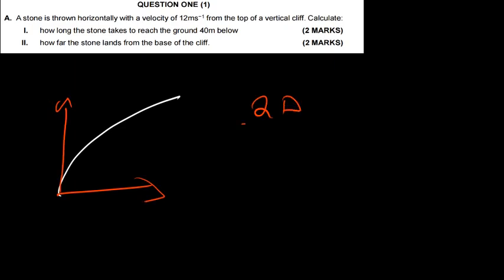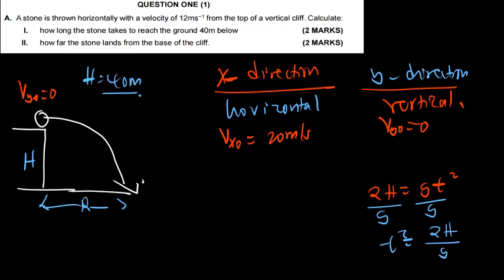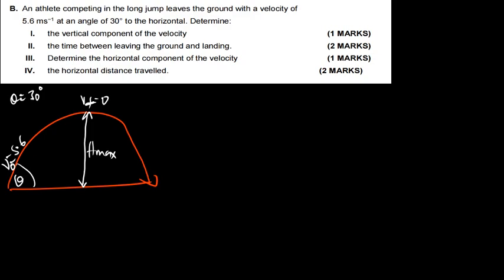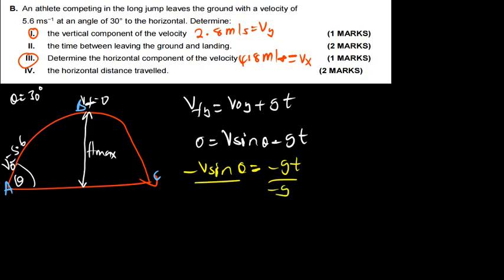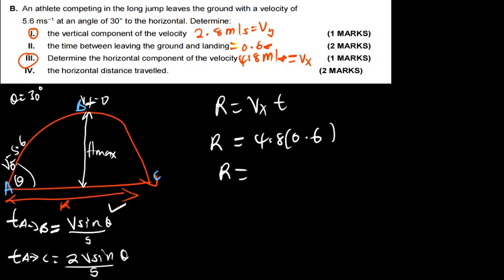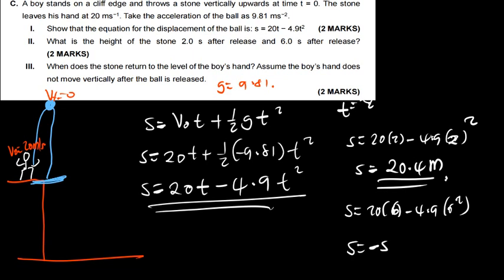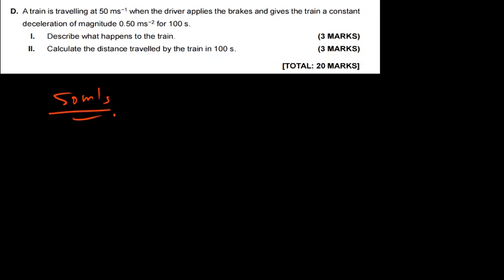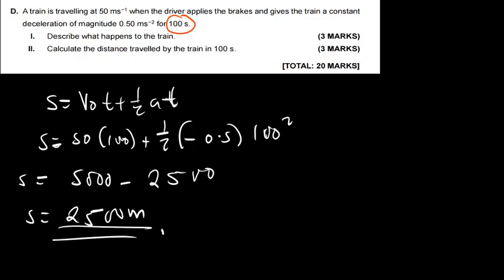Projectile Motion Practice Questions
in this video we will talk about projectile motion
make sure you watch the video upto the end to appreciate the basic idea behind projectile motion